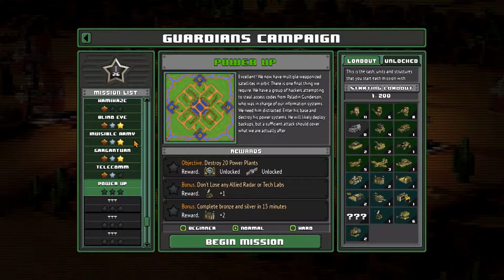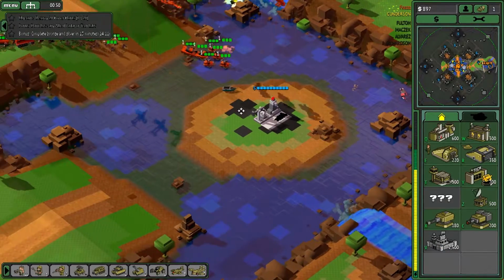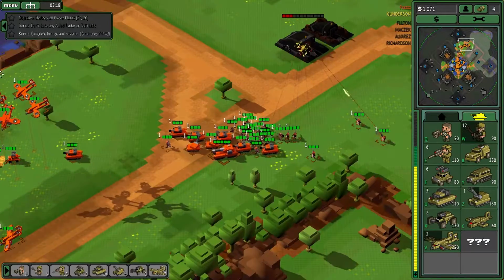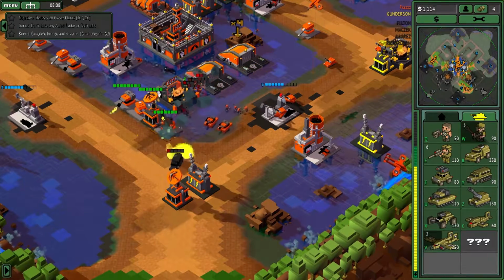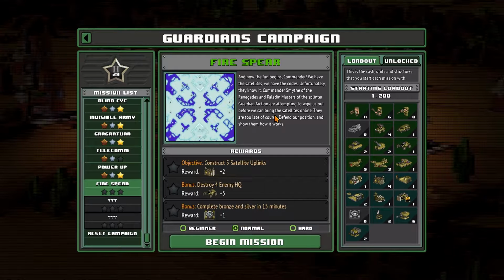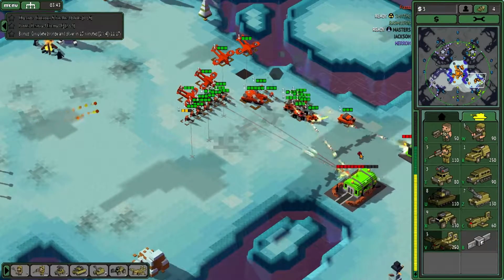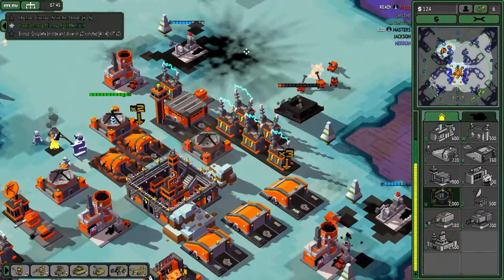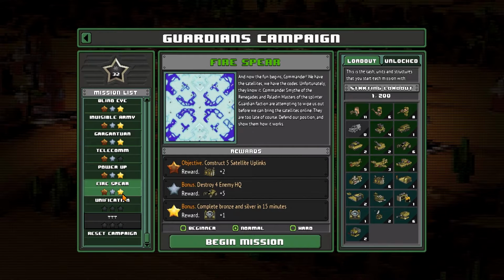8-Bit Armies Guardians Campaign #7 Power Up & Fire Spear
It is time we bring out the big guns, there is no stopping our army as we crush our enemies on multiple fronts!